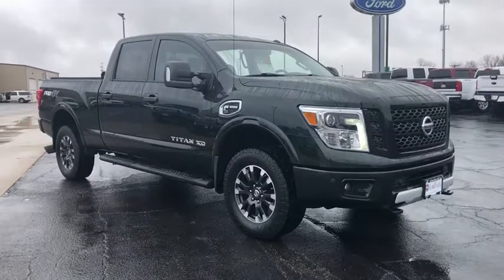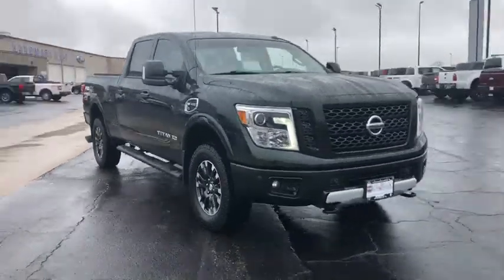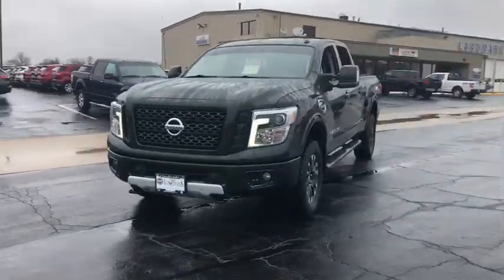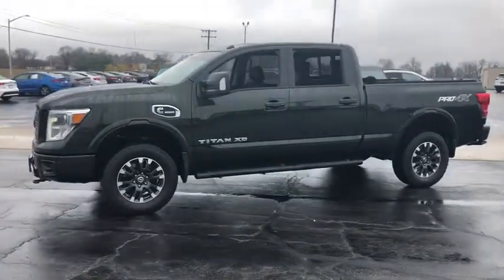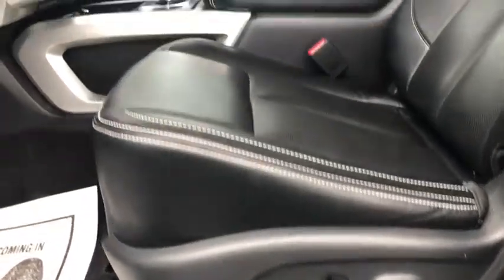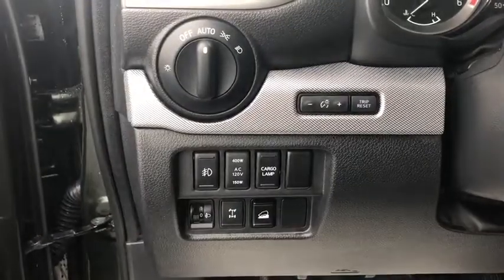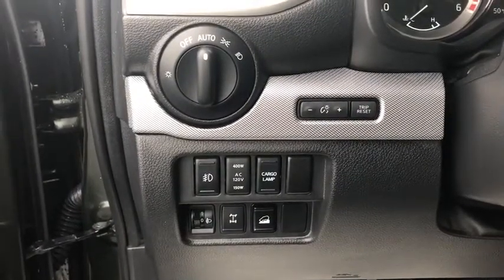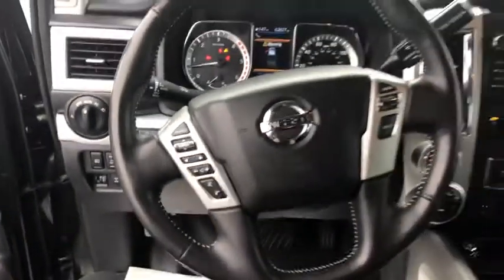2019 Nissan Titan XD Springfield, Decatur, Lincoln, Bloomington, Peoria, IL F20130A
Magnetic Black Metallic Used 2019 Nissan Titan XD available in Springfield, Illinois at Landmark Ford Trucks. Servicing the Decatur, Lincoln, Bloomington, Peoria, IL area.
2019 Nissan Titan XD PRO-4X - Stock#: F20130A - VIN#: 1N6BA1F4XKN508257

Recent Arrival! Black 2019 Nissan Titan XD PRO-4X **ANOTHER LANDMARK 1-OWNER VEHICLE**, **4 WHEEL DRIVE**, **BLUETOOTH HANDS FREE MOBILE**, **TURN BY TURN NAVIGATION**, **HEATED LEATHER SEATS**, **LEATHER SEATS**, **REAR VIEW BACK UP CAMERA**, **UPGRADED AUDIO PACKAGE**, **ALL SERVICE RECORDS AVAILABLE**.brbrbrHere at Landmark Ford Trucks East, we know that you can visit any number of dealerships when shopping for a new truck. That's why we always make sure go above and beyond for our loyal customers throughout Springfield, Chatham, Auburn, Riverton and Sherman. It's our world class customer service that helps us earn your business time and again while serving your driving needs!